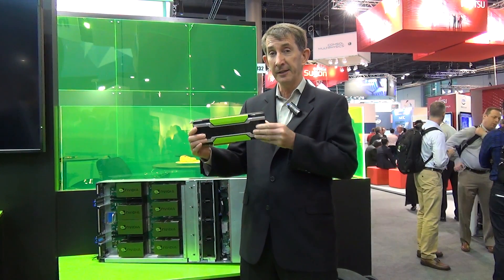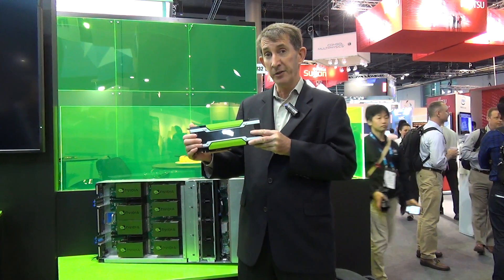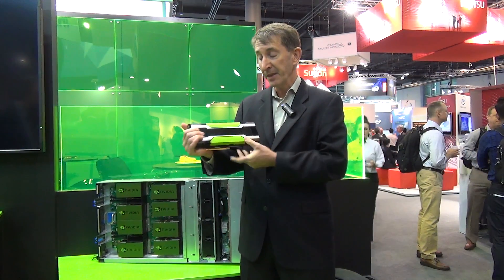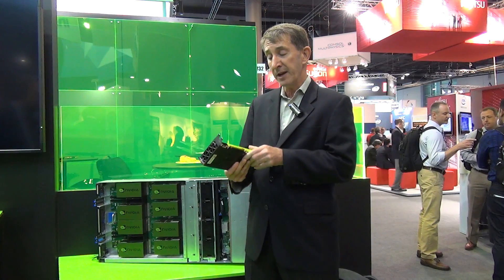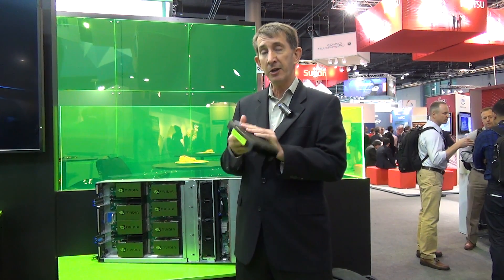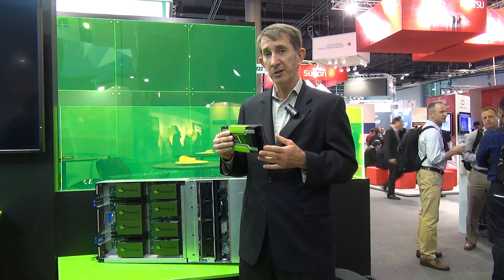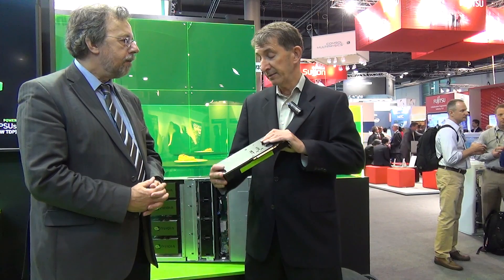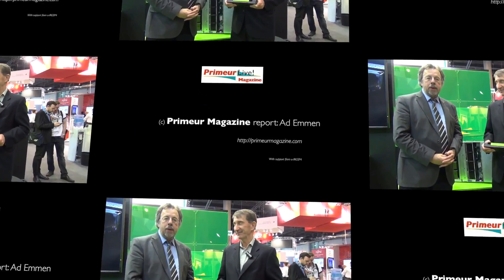NVIDIA's Tesla P100 GPU to fit into every GPU-enabled server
On the Exhibition floor at ISC 2016 in Frankfurt, Germany, Primeur Magazine talked with Marc Hamilton, Vice President of NVIDIA. Marc Hamilton highlighted the keynote talk of Andrew Ng from Baidu, who explained how high performance computing is being used by Baidu in deep learning and artificial intelligence, and how important it is to have strong scaling in the processor and how hard it is to reach this. Marc Hamilton showed the NVIDIA DGX-1 deep learning supercomputer. This machine uses 8 of the latest Pascal-powered Tesla P100 GPUs and they are laid out in NVIDIA's custom server where the new NVLink connects all of these GPUs for strong scaling, deep learning and HPC applications.